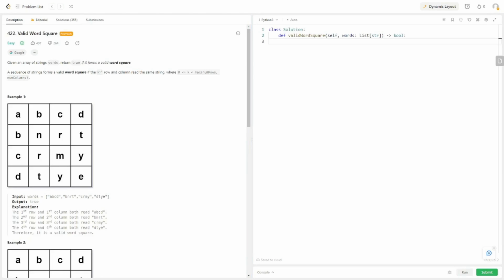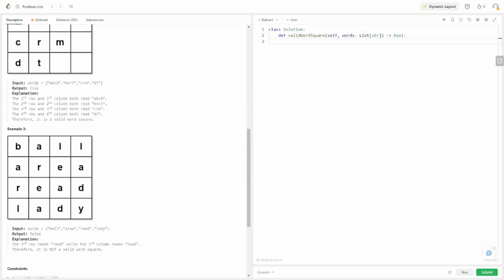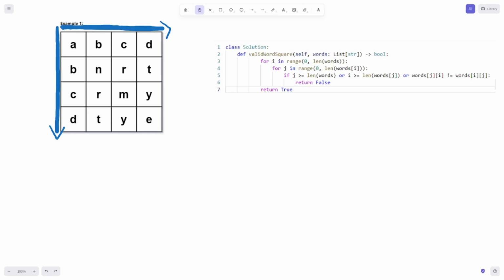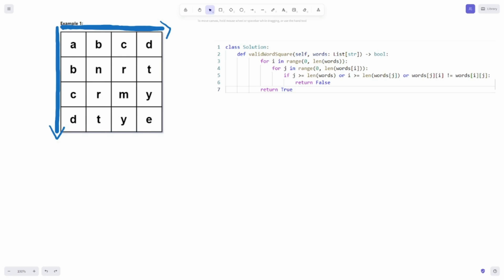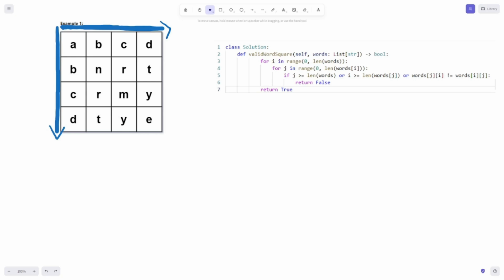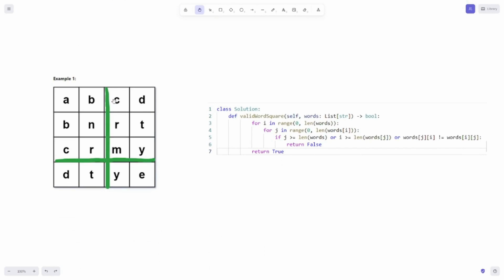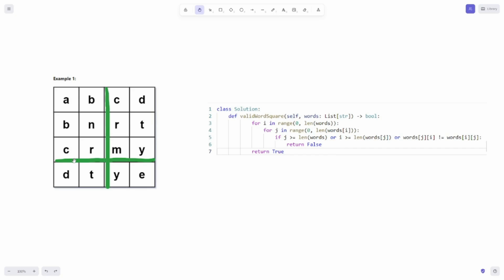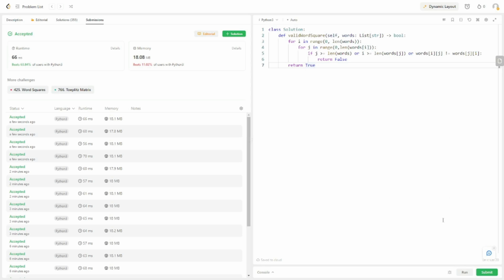Google Interview Question - Valid Word Square- Leetcode 422- Python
In this video, we tackle the Valid Word Square challenge from LeetCode (Problem 422) using Python. The code systematically checks if a given list of words forms a valid word square by examining their structure and arrangement. Starting with a check for an empty list, the code calculates the dimensions of the word square, iterates through each word, and compares characters at positions (i, j) and (j, i) to validate the square. Through concise explanations and an example demonstration, viewers gain insights into the step-by-step process of determining the validity of a word square using this Python solution.